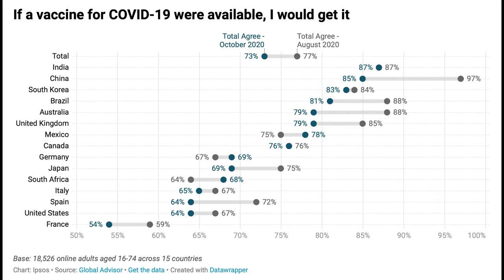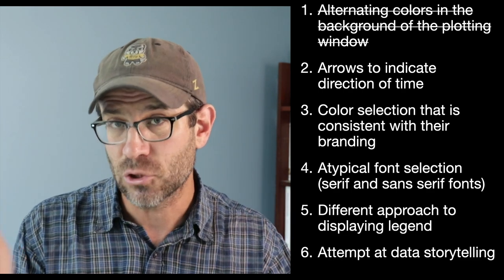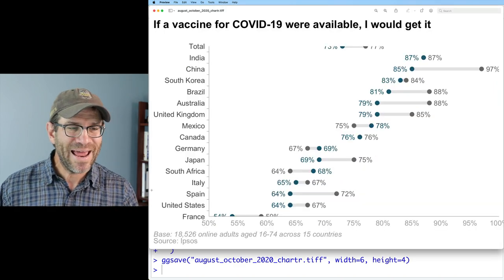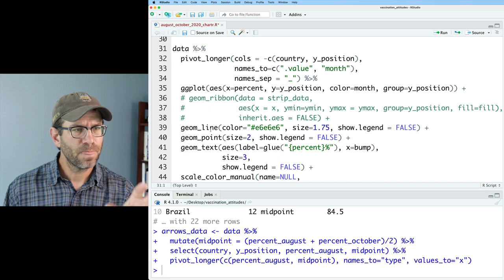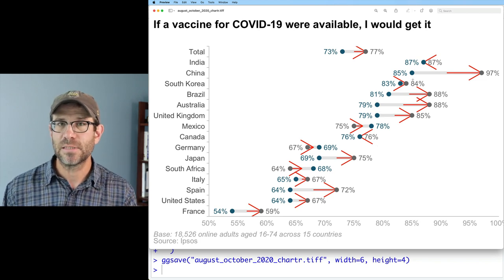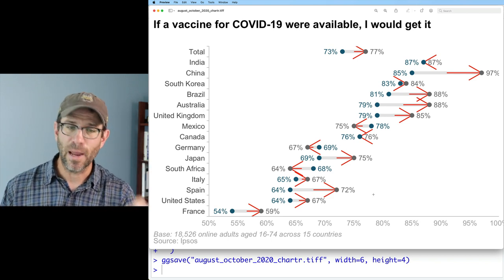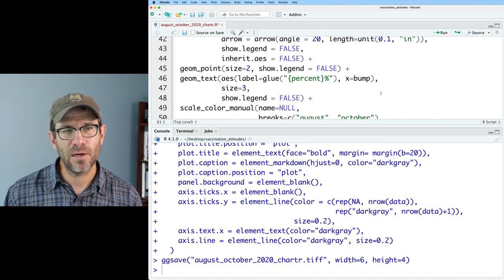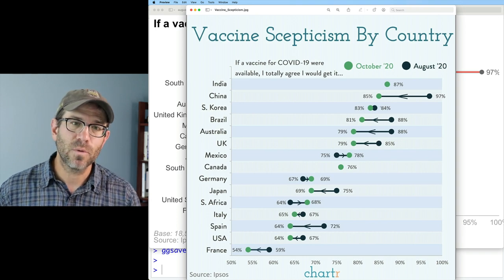How to add an arrow to lines in R to indicate the passage of time (CC138)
If you want to make it super easy for your audience to see the temporal direction of a trend, add an arrow to the lines in the figure! Using the ggplot2 R package this can be done by adding the arrow argument to geom_line, geom_path, and geom_segment and you'll get an arrow at the end, beginning, or both ends of a line. We'll make our own geom_arrow function! In this episode of Code Club, Pat continues to morph a figure he made that was originally creaed by Ipsos to a more stylized one published by chartr. The data depict the percentage of people in 15 countries who would be willing to receive the COVID-19 vaccine as of August and October of 2020.

Pat uses functions from the tidyverse including functions from the ggplot2, dplyr, ggtext and glue packages in RStudio. The accompanying blog post can be found

0:00 Introduction
4:53 Overlay partial lines on top of full lines as base of arrow
8:35 Add arrow heads to partial lines
11:15 Modify attributes of arrow heads
15:05 Prune and adjust arrows
23:38 Recap